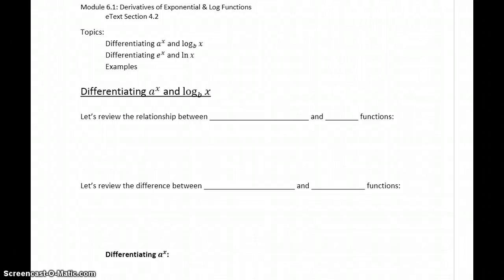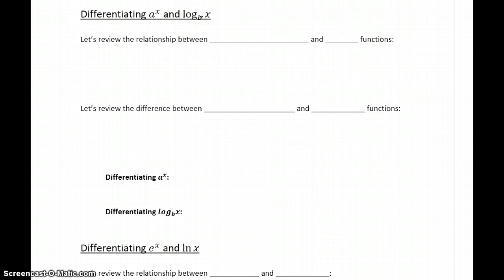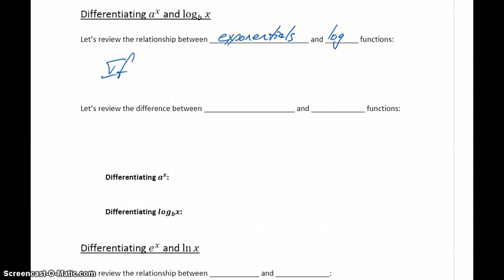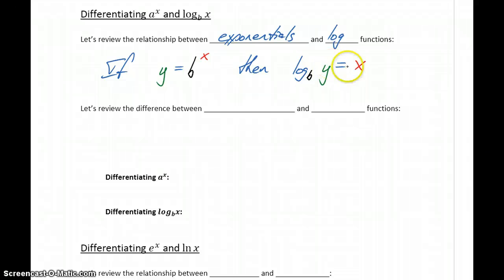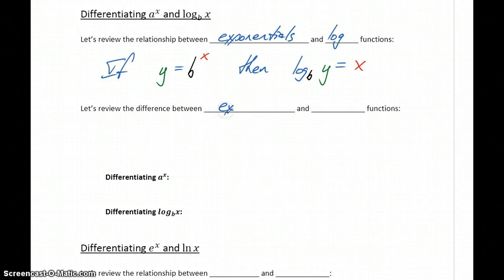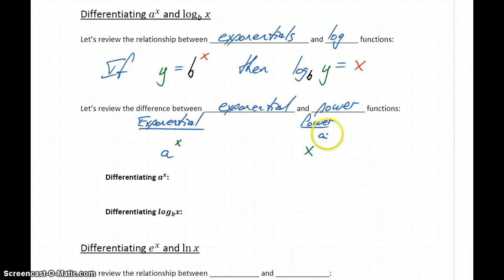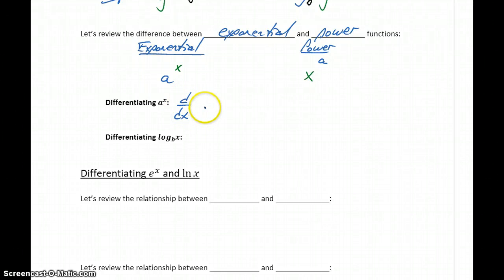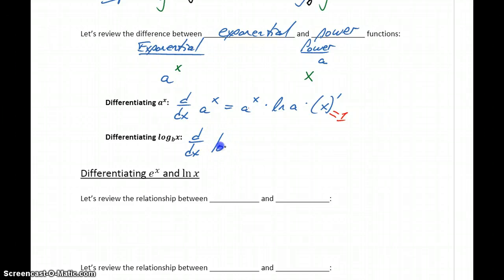MATH 151 Module 6.1 Part 1 Differentiating a^x and log_b x